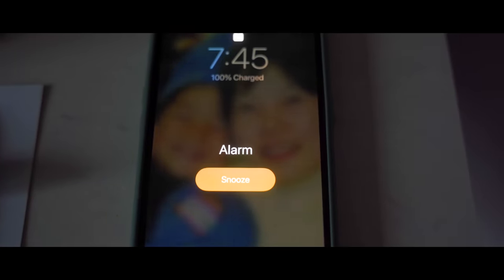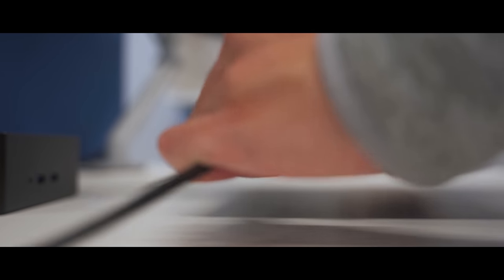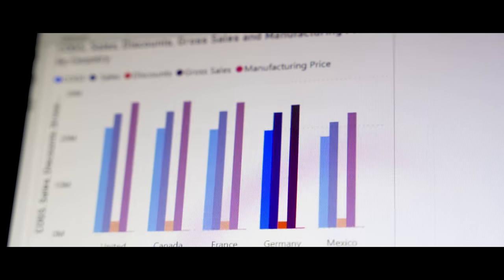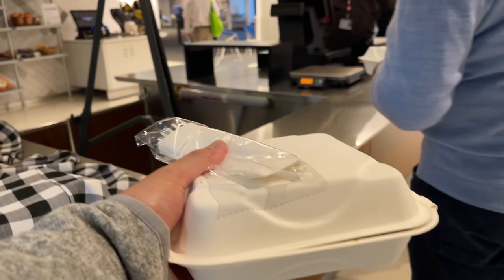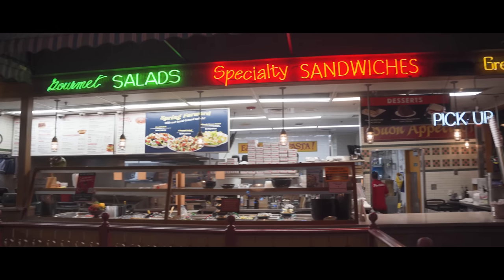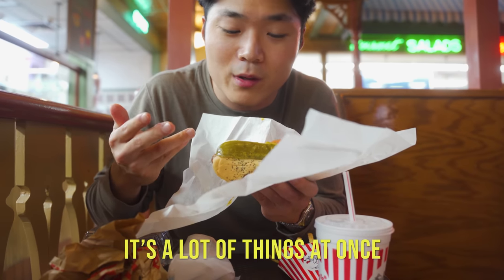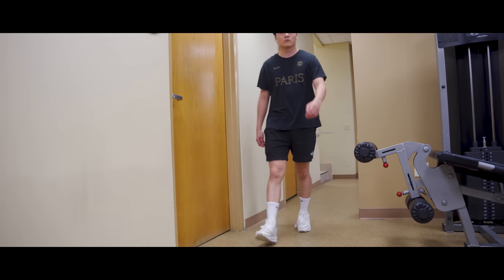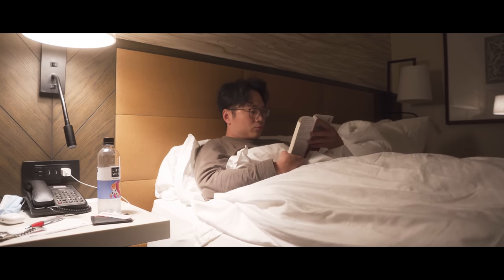A Day in the life of a Data Analyst in Chicago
Hey guys! In this video I'll be sharing my day as a data analyst and breaking down my data analytics workflow. I went on a business trip to the Chicago office and I wanted to bring you guys along.

❐ About me:
I'm Justin and I'm currently working as a Data Analyst at a Biotech company based out of Boston. I'm also an aspiring filmmaker who will be dabbling in cinematics, documentaries, and short films.